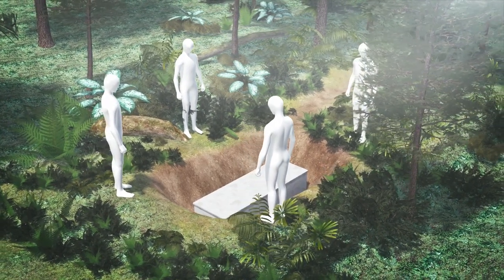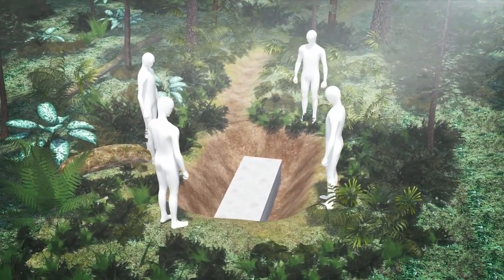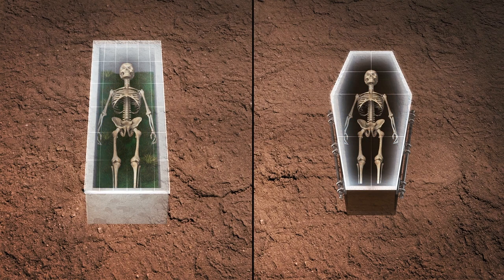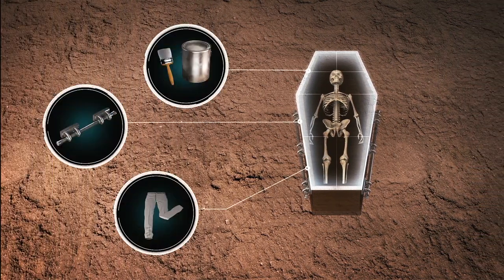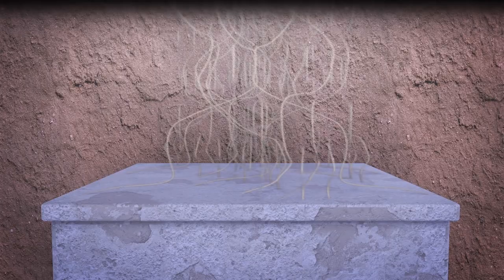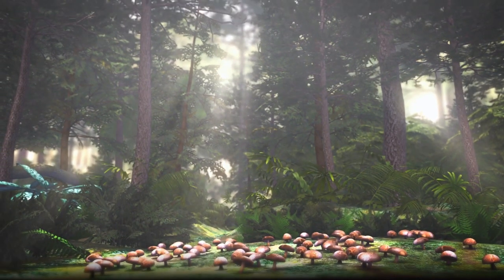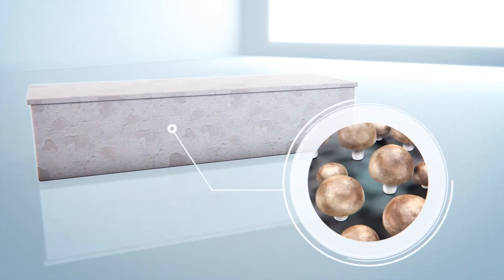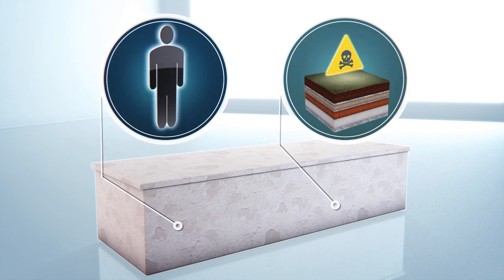'Living coffin' made from fungus turns your body into compost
RESTRICTIONS: Broadcast: NO USE JAPAN, NO USE TAIWAN Digital: NO USE JAPAN, NO USE TAIWAN
A start-up founded by a researcher from Delft University of Technology in the Netherlands called the Loop has developed a living coffin made from a special fungus, the university said in a press release.

Dubbed the "Living Cocoon," the coffin is made of mycelium and helps the body to decompose more efficiently. It also removes toxic substances such as the metal and varnish from coffins and synthetic fibers.

Mycelium is a fungus-like bacterial colony that lives underground in the complex root structure of trees, plants and fungi.

According to a report on DuthNews.nl, the company has already "grown" 10 coffins, and these are already on offer in the coffin collections of two Dutch funeral companies.

RUNDOWN SHOWS:
1. Burial in forest with mycelium coffin
2. Mycelium coffin speeds up composting of body, eliminates toxins
3. Dried mycelium in coffin begins to grow again after burial
4. Mycelium converts toxins into nutrients
5. Mycelium coffin is lightweight but can hold up to 200 kilograms

"The Living Cocoon helps the body to decompose more efficiently, speeding up the process to as little as two years compared to over a decade. It also removes toxic substances such as the metal and varnish from coffins and synthetic fibers."

"This is because the coffin is made of mycelium, a fungus-like bacterial colony that thrives underground in the complex root structure of trees, plants and fungi. Mycelium is grown into the shape of the coffin and then dried. When exposed to water after burial it begins to grow again."

"Mycelium breaks down material by emitting enzymes and is able to eliminate both organic toxins and heavy metals in the environment through a process called mycoremediation. It acts like a filter and can convert these toxins into nutrients."

"According to a report on DuthNews.nl, the coffins are lightweight but can hold up to 200 kilograms, or about 440 pounds. The company has already 'grown' 10 coffins, and these are already on offer in the coffin collections of two Dutch funeral companies."

Next Animation Studio’s News Direct service provides daily, high-quality, informative 3D news animations that fill in for missing footage and help viewers understand breaking news stories or in-depth features on science, technology, and health.